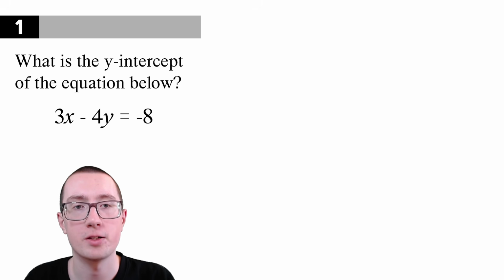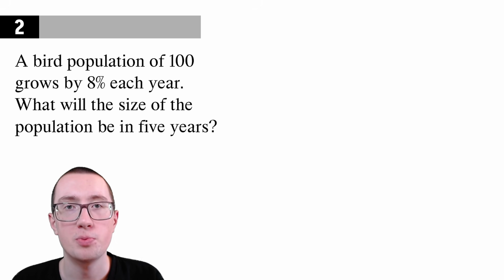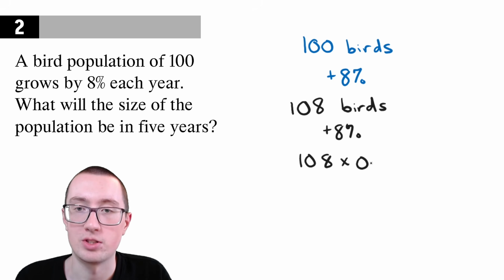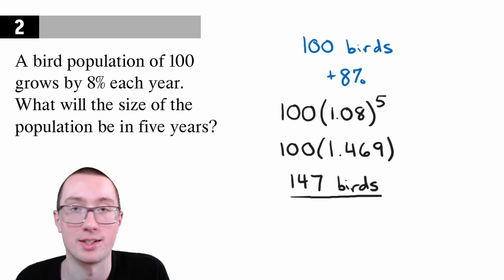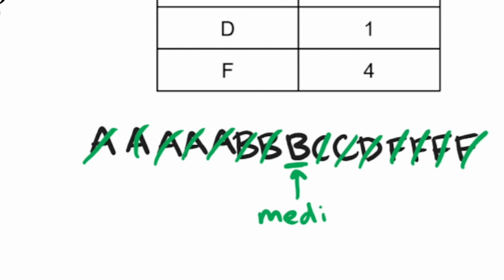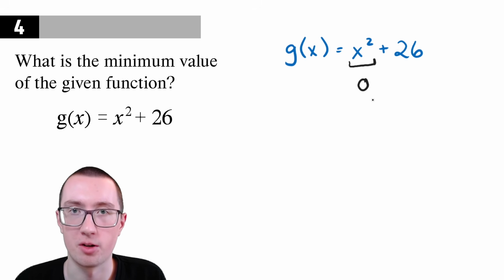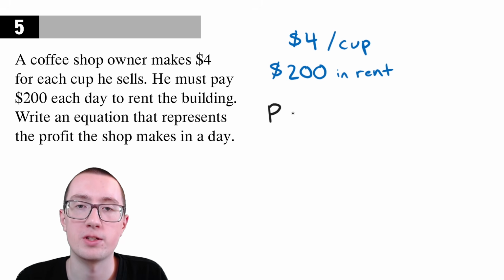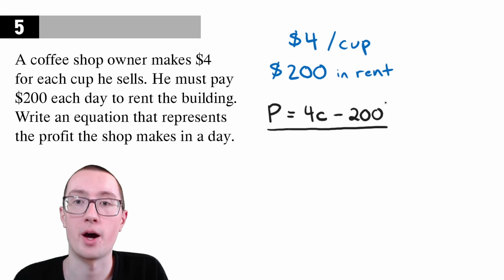How to MASTER the SAT Math Section in 2026!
The SAT is coming up, and so is its scariest section... math! Here are five practice problems to help you prepare for the exam and overcome your fears! (assuming you're afraid of math)

This video will cover topics such as y intercept and x intercept, future population growth, finding the median in statistics, and writing the equation of a line.

🕓 VIDEO CHAPTERS 🕓
0:00 - Intro
0:13 - Problem 1
1:56 - Problem 2
5:02 - Problem 3
6:44 - Problem 4
8:43 - Problem 5
11:26 - Conclusion